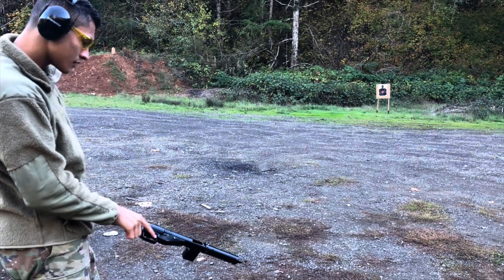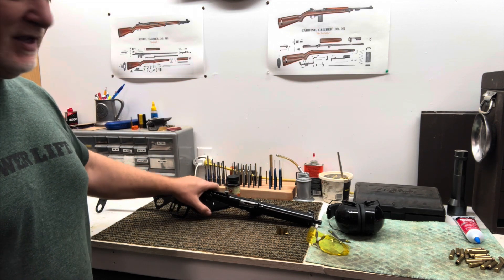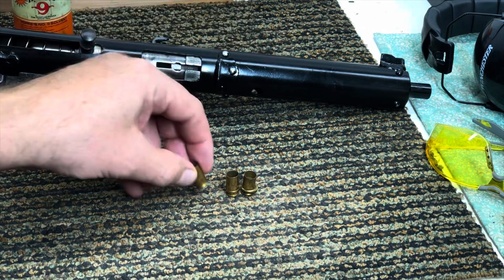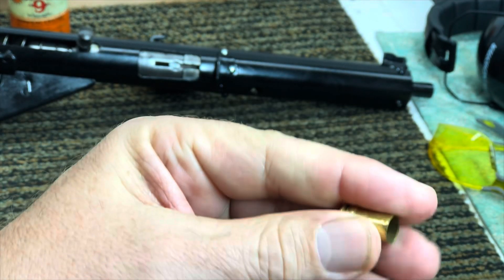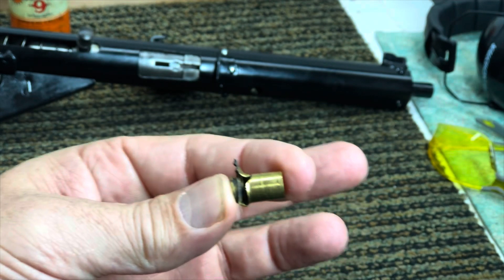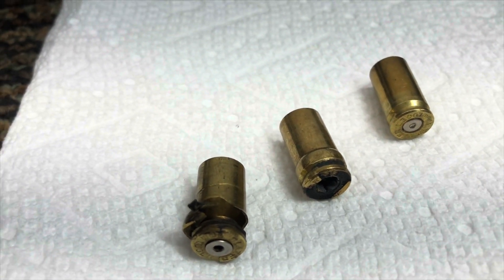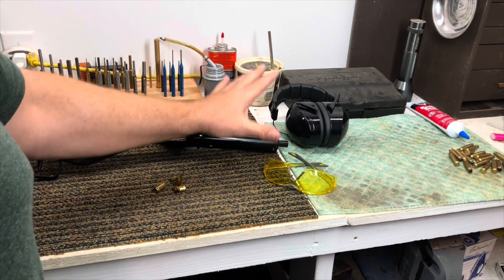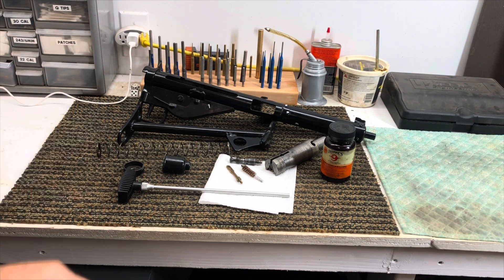Prepare for the worst!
Some sketchy ammo, a dirty weapon, and near catastrophe!  Keep your weapon clean and inspect it before firing.  Also wear your PPE.  Good eye and ear protection keeps a gun problem from becoming a personal injury.